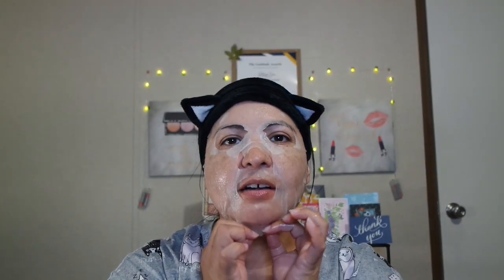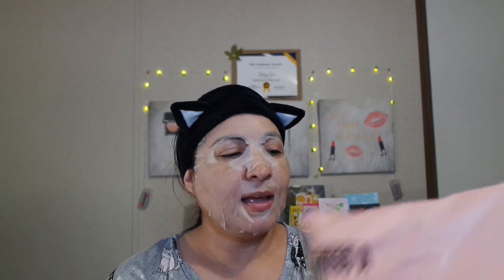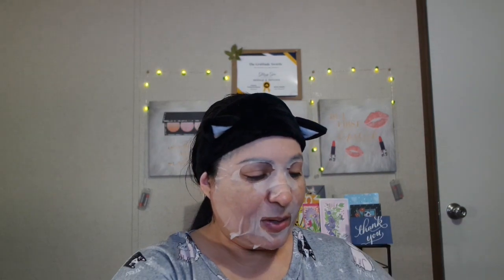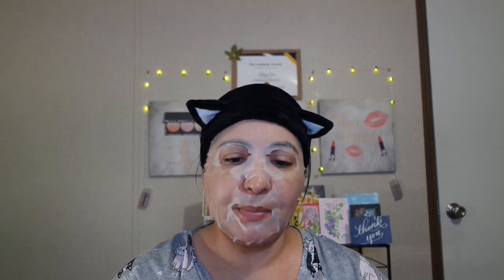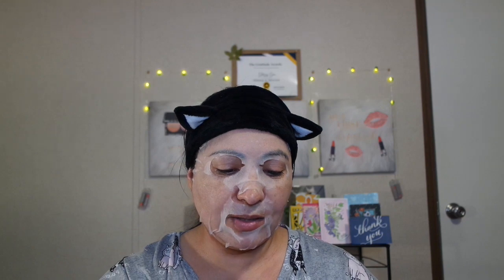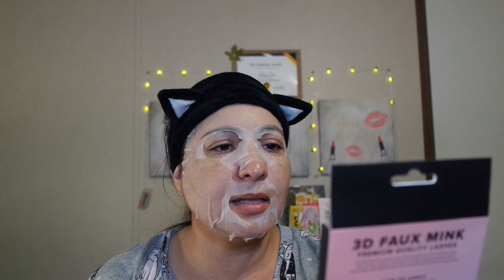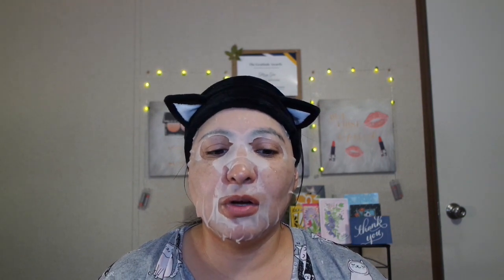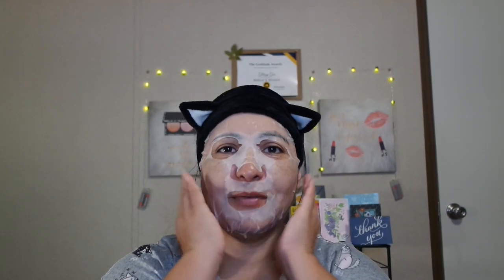Mask Monday 10/23/23 Shop MissA Haul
In my videos you will see a lot of makeup videos, some vlogging, beauty box subscription unboxings, skincare routine, having fun with makeup, how-to tutorials, makeup hacks. A lot of makeup reviews and opinions. Fashion vlogs, beauty trends, jewelry trends, product try-ons, shopping hauls.  makeup and beauty product reviews, and health and wellness.

Send Freindly Mail and Letters to:
Stephanie Garcia

search "Walmart beauty box"